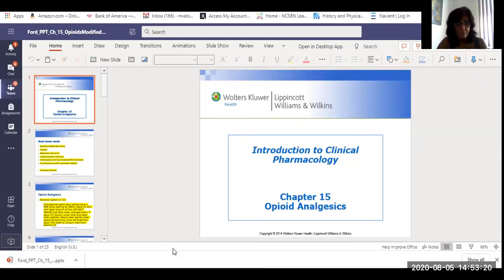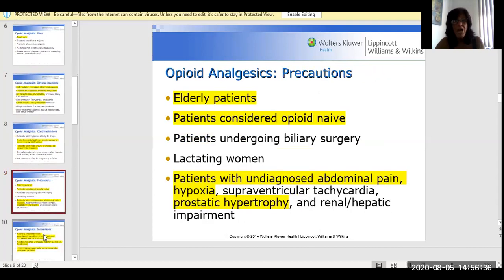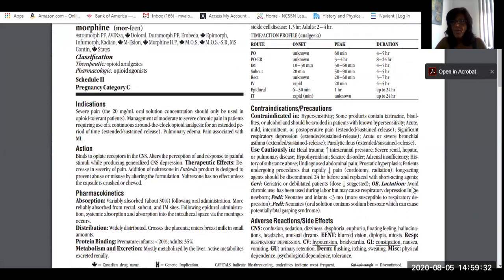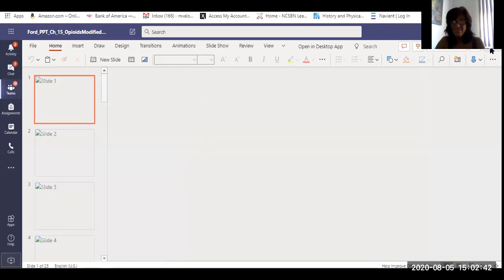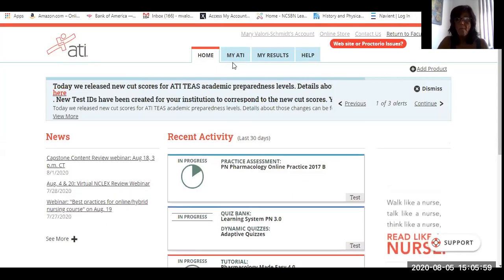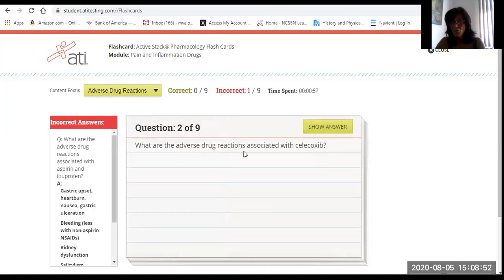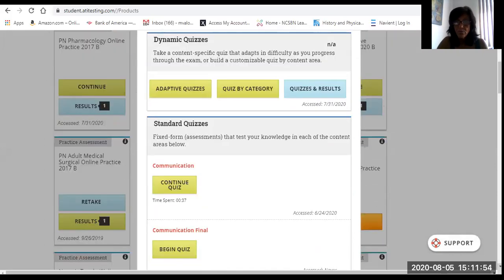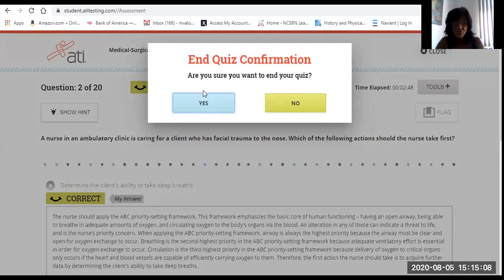How to study for Pharm 1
A quick overview for new pharmacology students-reviewing lesson plan, opening and downloading powerpoints, viewing video lectures and WHAT TO FOCUS ON. Using ATI Pharm Flash Cards, adaptive quizzes and standard quizzes for studying.